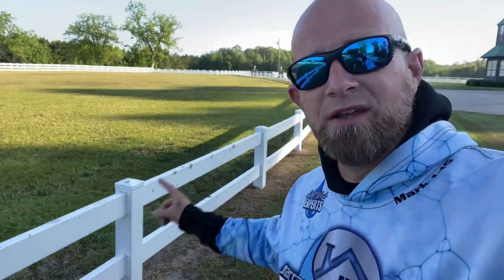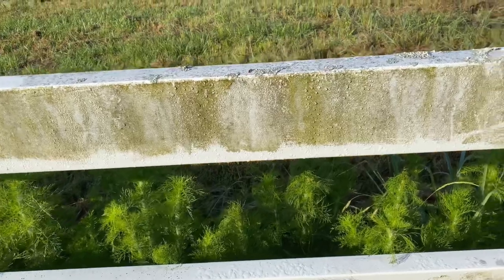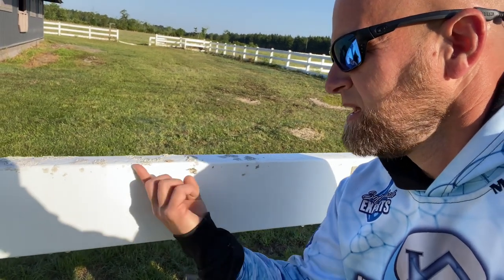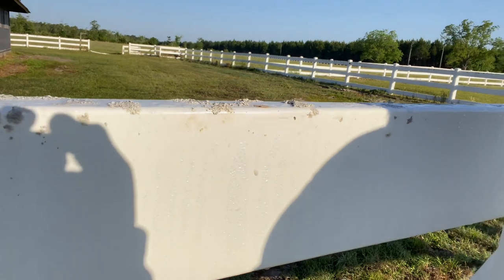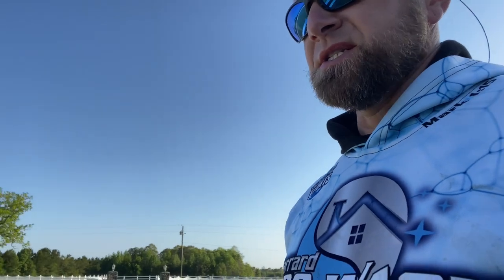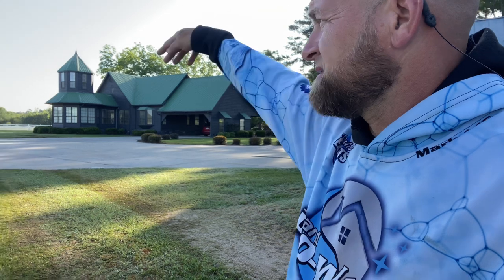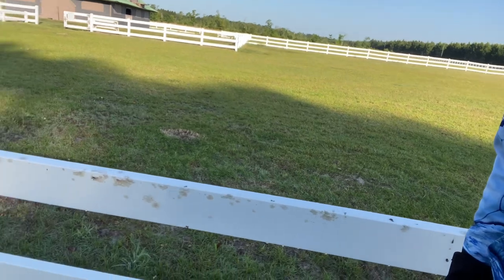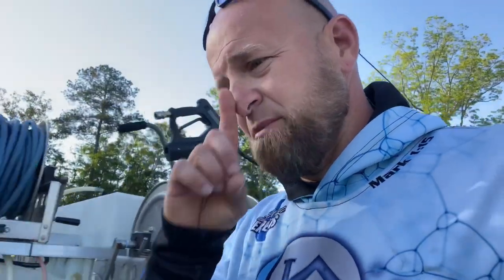Cleaning Lichen Infested Vinyl Fence | Soft Washing | Pressure Washing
✅ OUR UNIFORM SHIRTS! ⬇️⬇️
MAKE SURE TO TELL THEM I SENT YOU